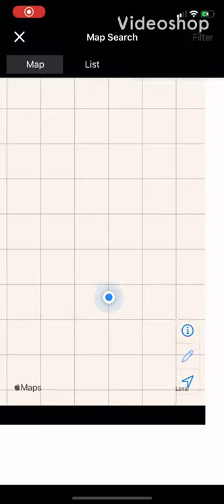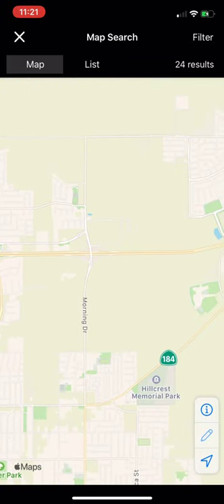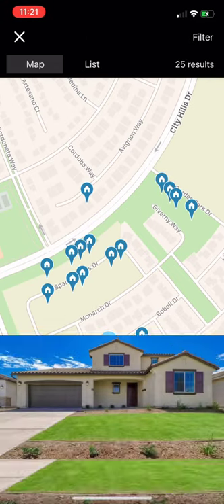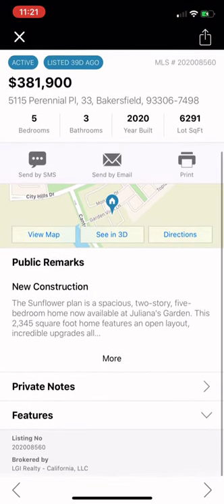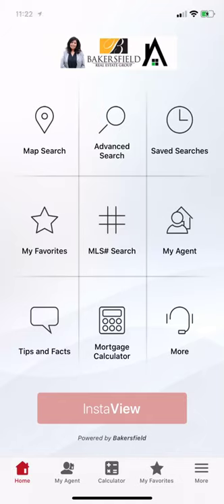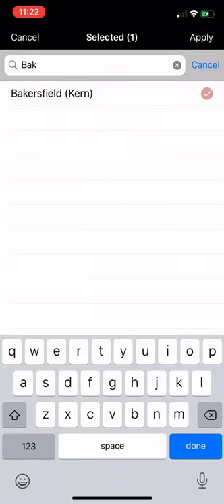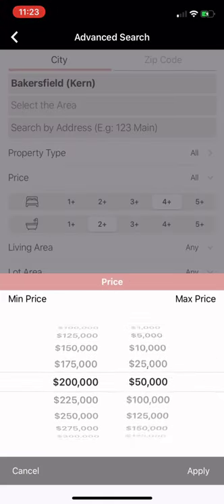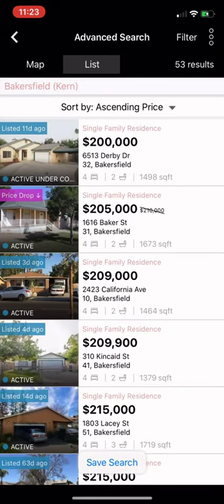Search The Bakersfield MLS Free From My MLS APP | Bakersfield Home Search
FREE MLS Search APP!! 🤳🏻Search directly from our Bakersfield MLS and never miss a house again! 👏🏼 All you have to do it download MLS-client.com/465D7A9C // The Link is in our BIO! Search by Map, City & Zip Code. Doesn’t this sound absolutely perfect??? Download and share with a friend!

Helpful Links

Linda Banales
Bakersfield Real Estate Group
CalDRE ‪01172638‬
at Agentcor Realty
‪5016 California Ave ‬